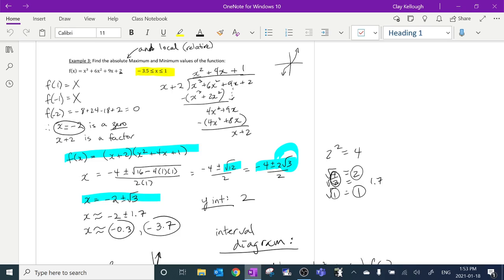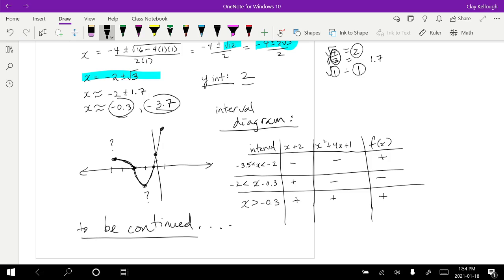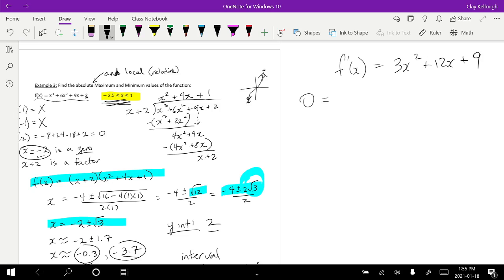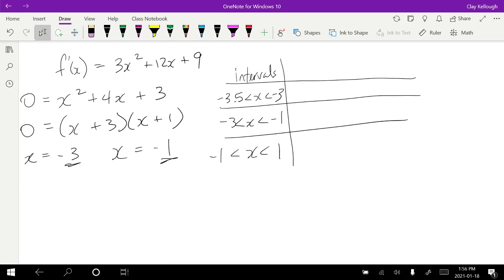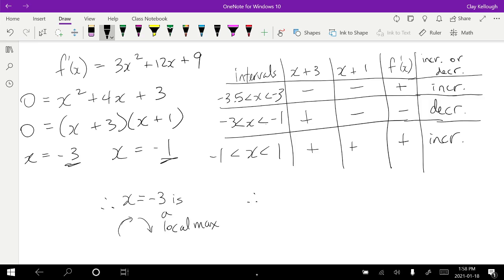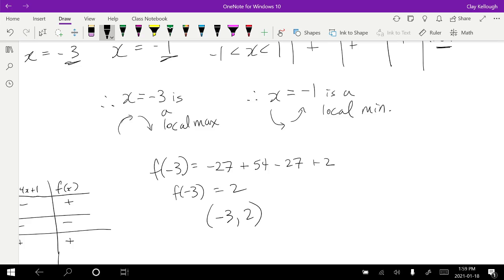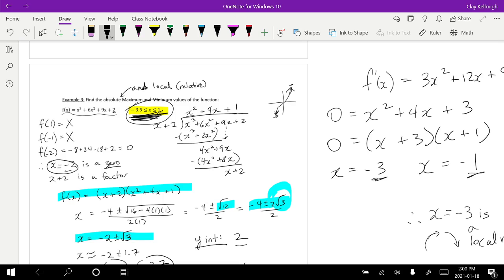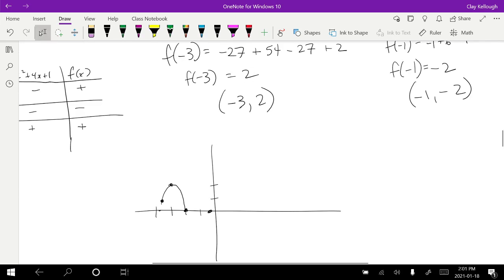MCI45S 4.2 Part 2 - Local Maxima and Local Minima - Part 2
Friday January 15th class, just finishing up the example we started on Thursday.